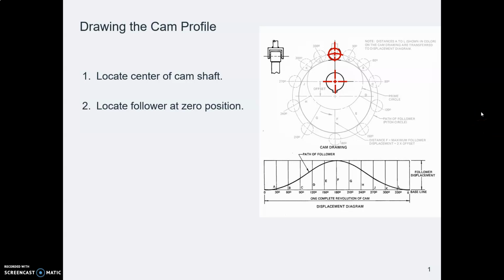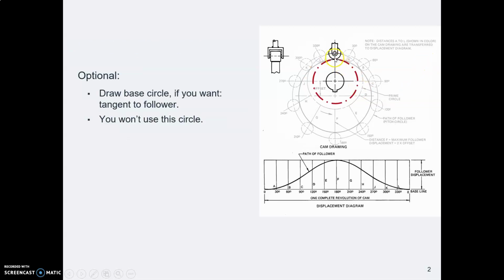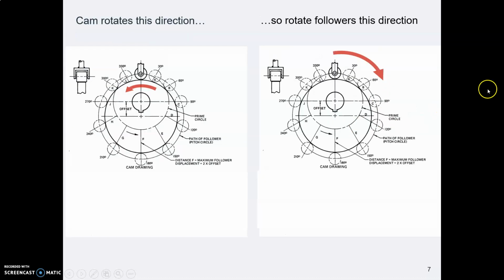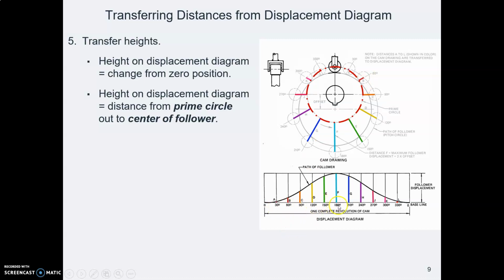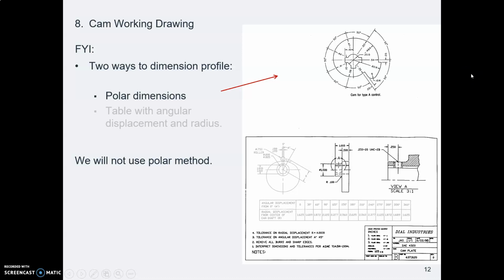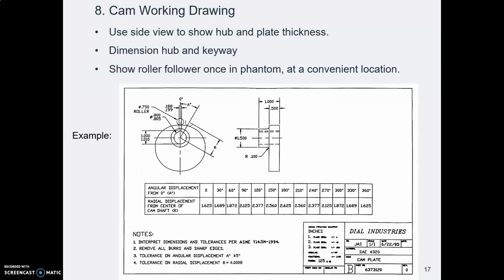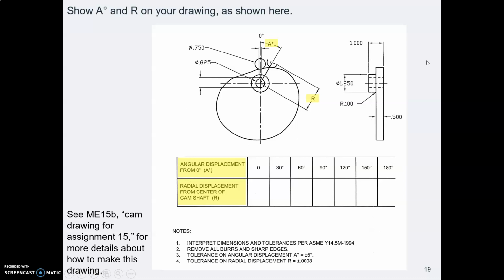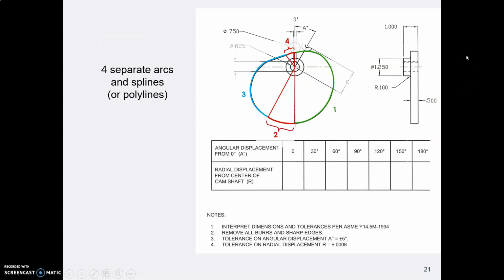ME15a cam working drawings